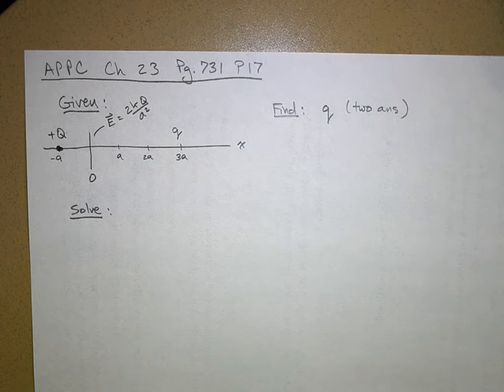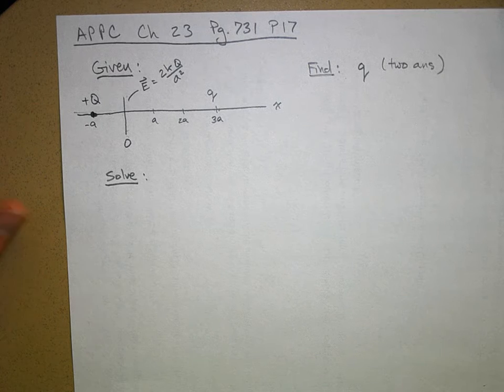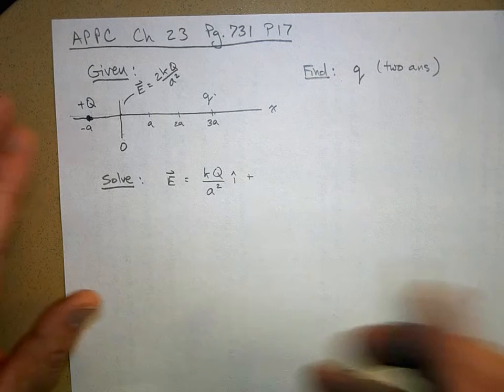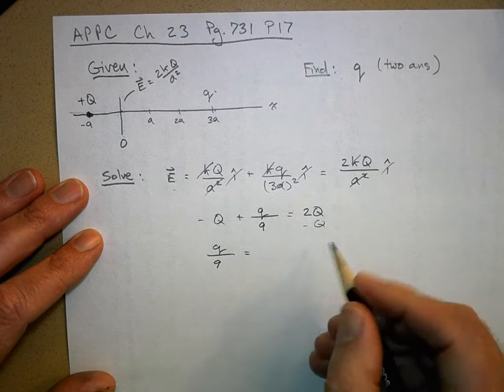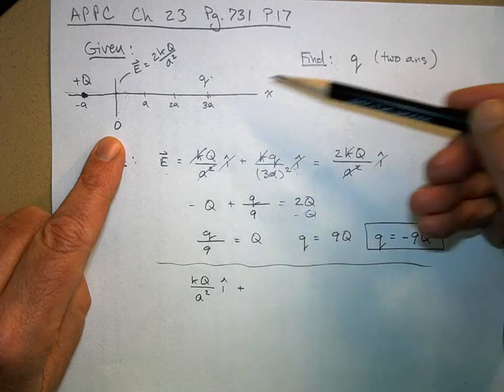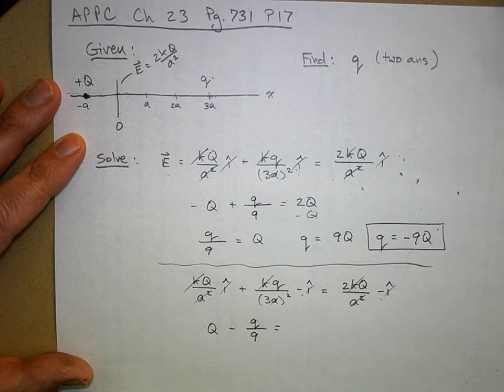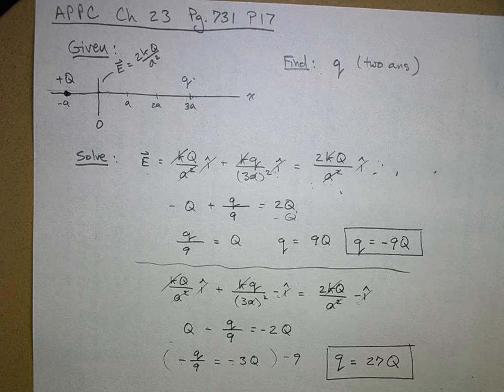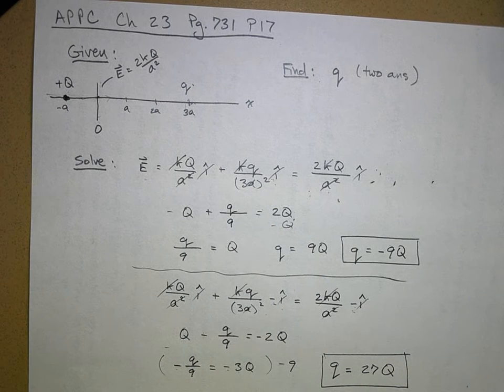APPC Ch 23 Pg793 P17